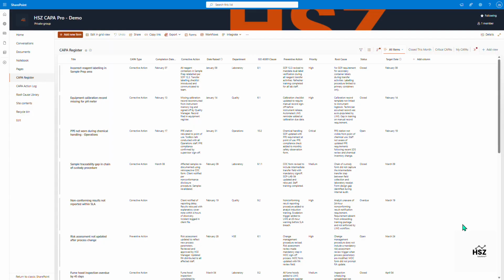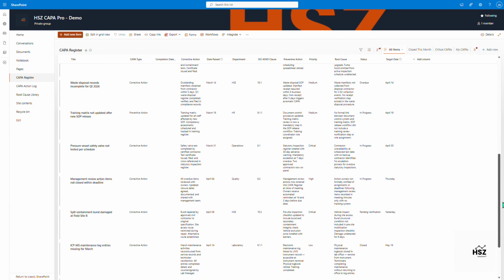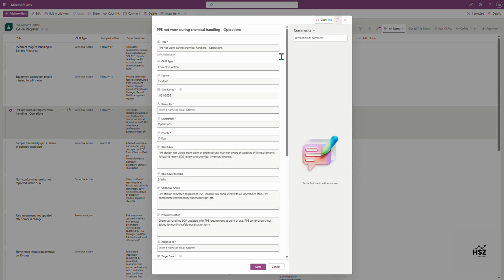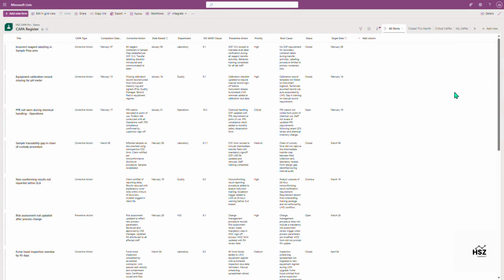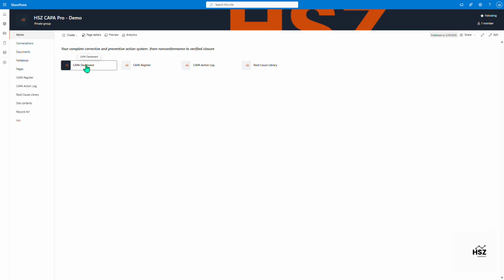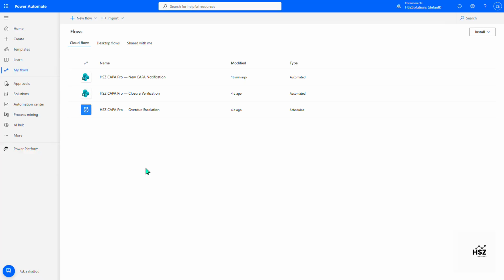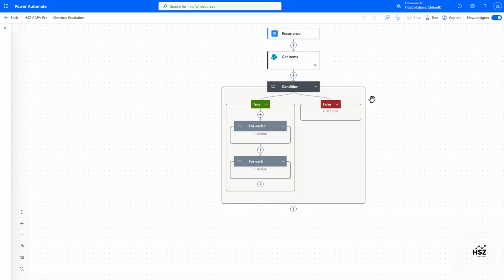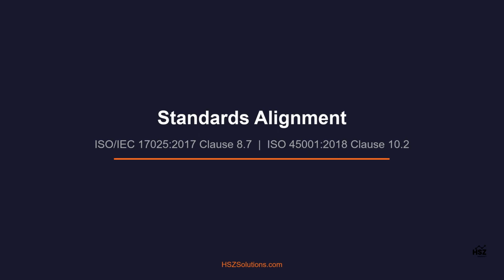HSZ CAPA Pro V2.0 — SharePoint CAPA Register Demo | ISO 17025 & ISO 45001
HSZ CAPA Pro V2.0 is a SharePoint-based CAPA management system provisioned directly into your Microsoft 365 tenant — no third-party platforms, no subscriptions.

✅ CAPA Register with Critical, Open, and Closed views
✅ Full audit trail: nonconformance → root cause → corrective action → verified closure
✅ Three Power Automate flows: new CAPA notification, overdue escalation, closure verification
✅ Live Power BI dashboard — real-time data, no manual reporting
✅ Built for ISO/IEC 17025:2017 (Clause 8.7) and ISO 45001:2018 (Clause 10.2)

$347 one-time fee. Live in 1 business day.

👉 Purchase link in the comments below.

HSZSolutions.com